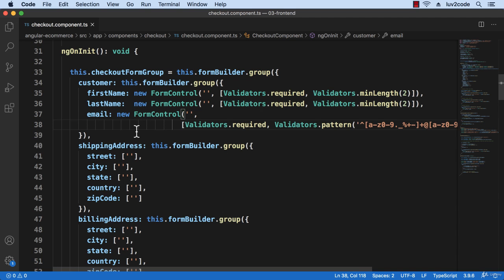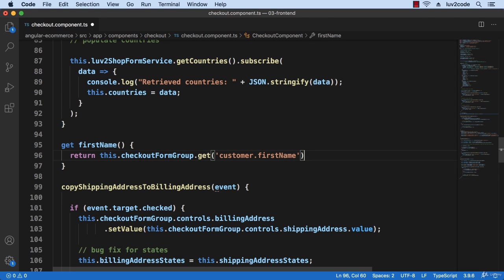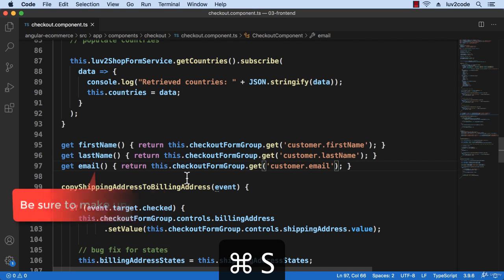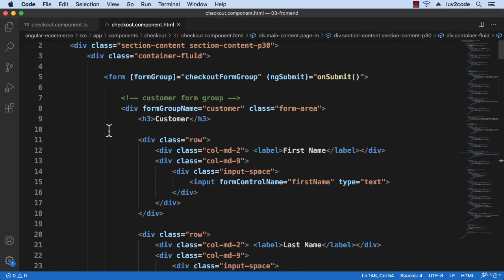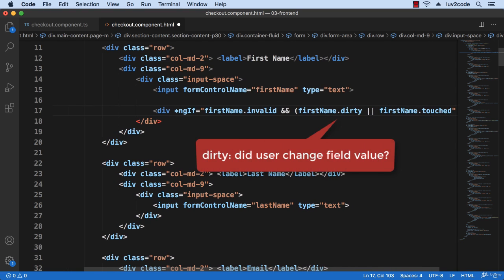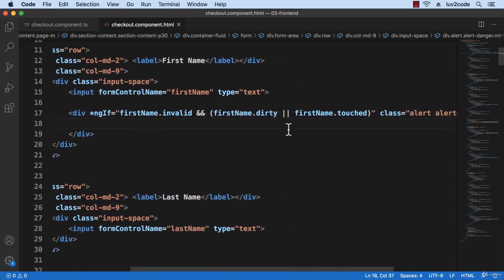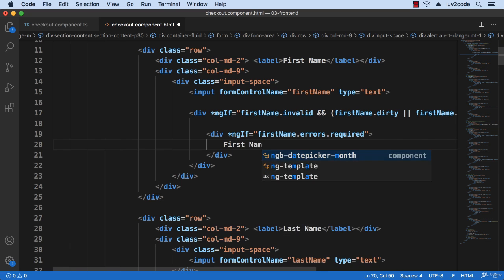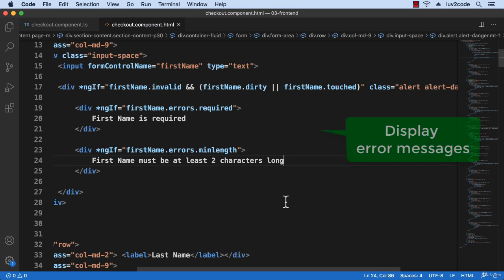004 Angular Project Checkout Form Display Validation Error Messages 204